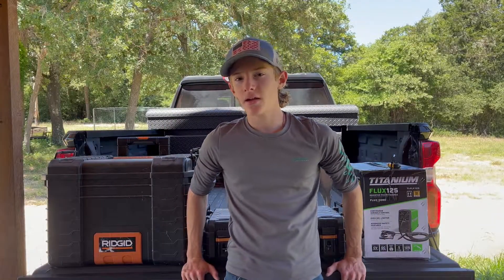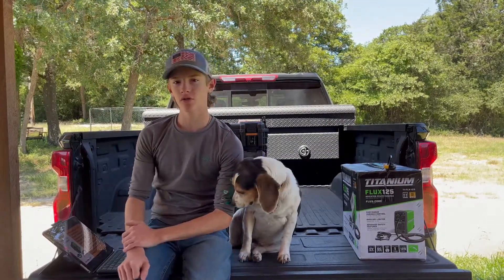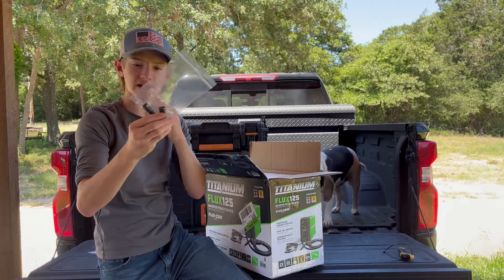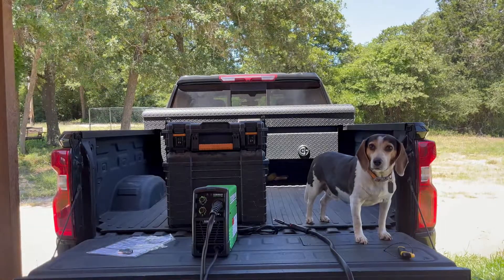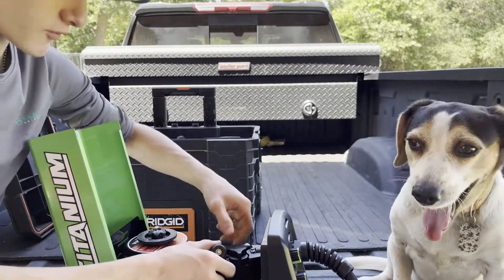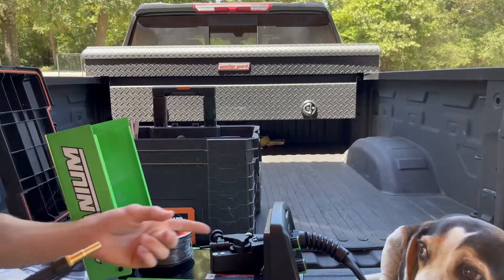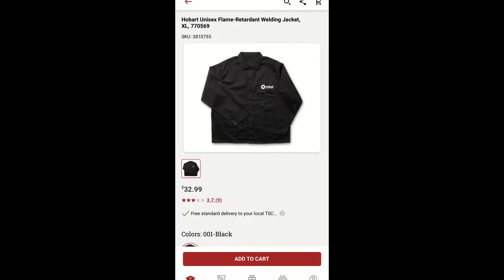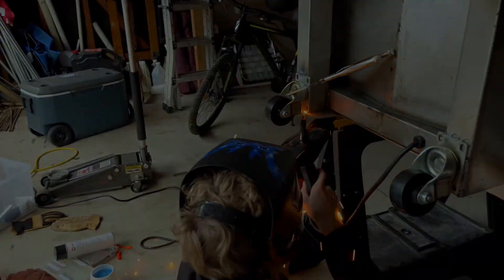Harbor Freight Titanium Easy Flux 125A Welder | Unboxing, Setup, and Review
Welding Jacket